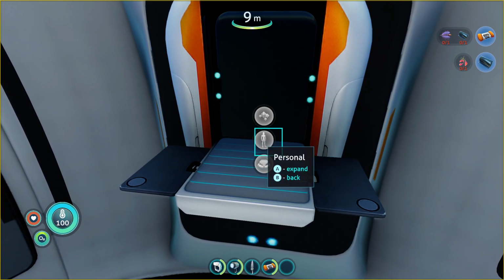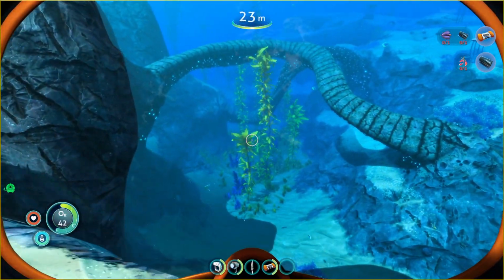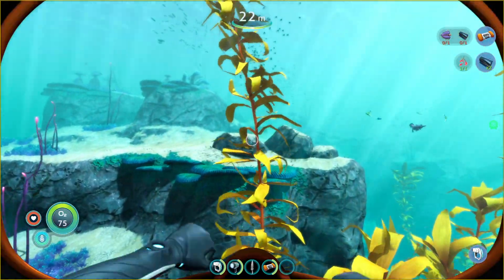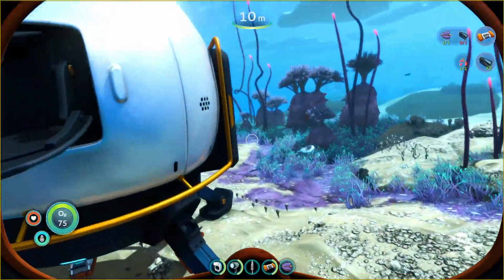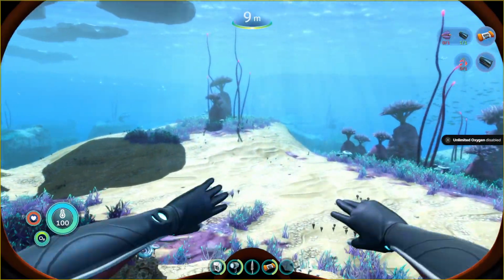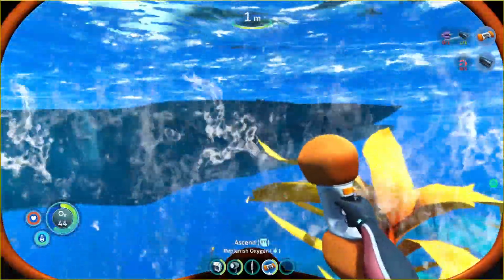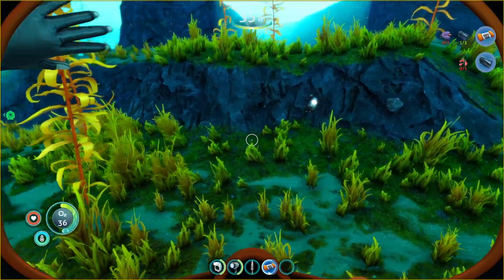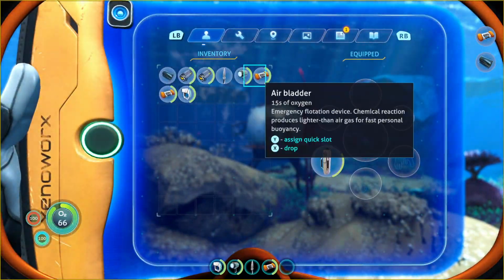How To Craft An Air Bladder! | Subnautica Below Zero!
Come follow me on Redditt!!

Amazon new studio Wishlist!

Come join the brand-new Criminal Justice Discord!

Come join our LSPDFR Sub Reddit!